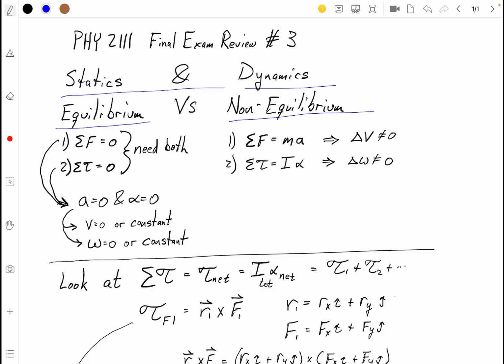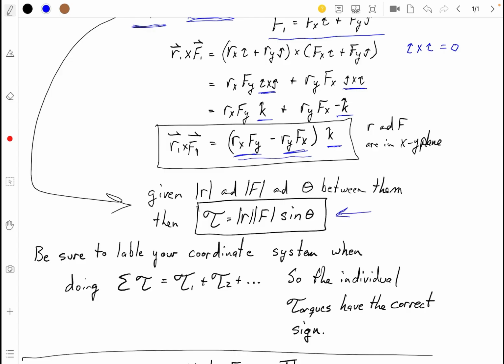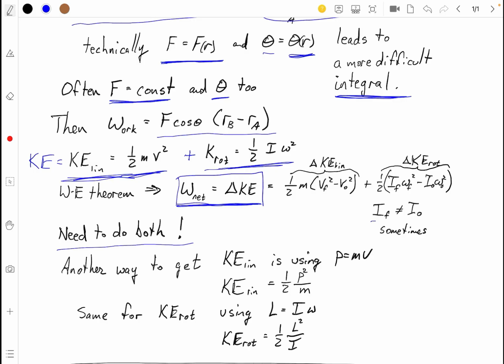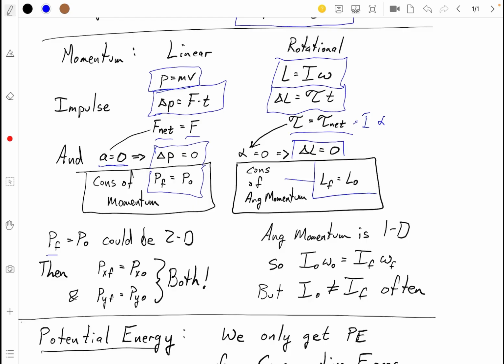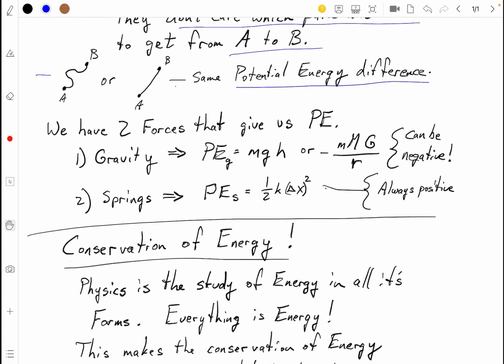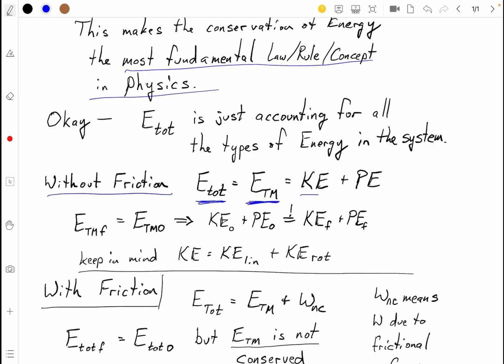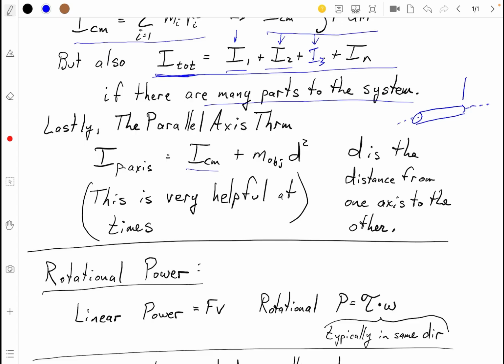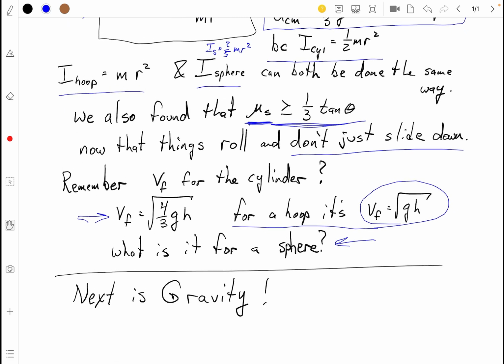PHY 2111 Final Exam Review 3